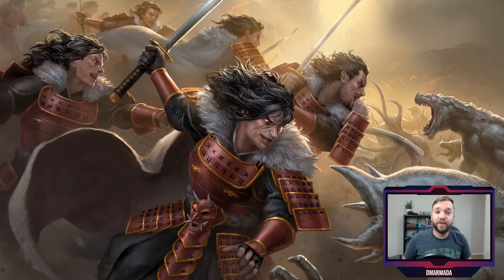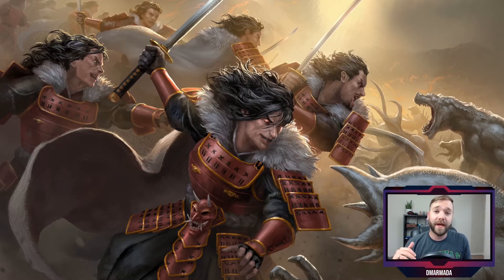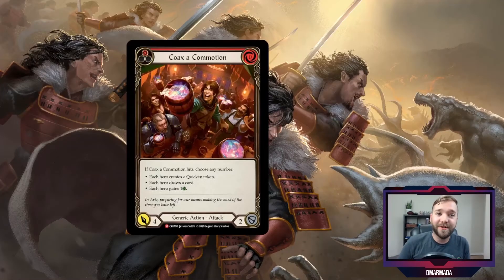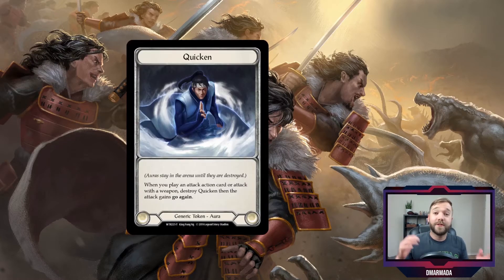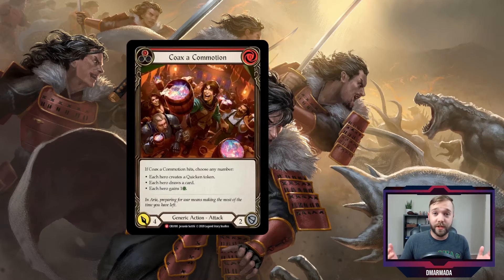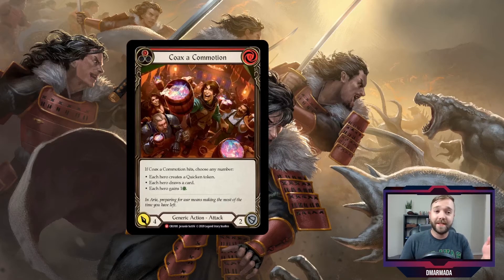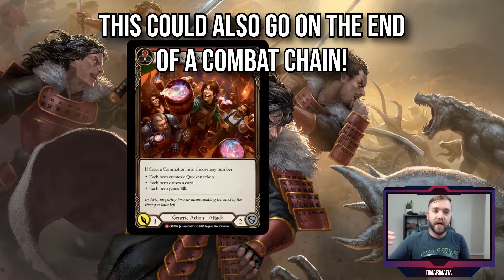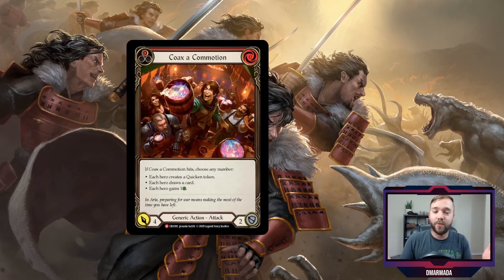New Crucible of War Majestic Spoiler! | Flesh & Blood TCG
Here comes the CrucibleofWar spoiler season! Wenwei Logan Xie kicked us off today with a brand new CoW Majestic, Coax a Commotion! What do you think? Sound off below!